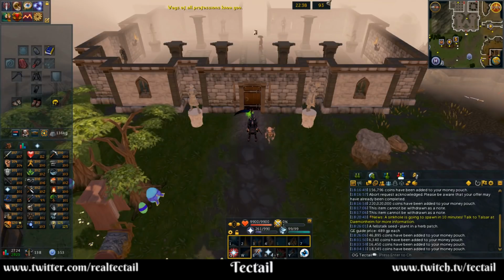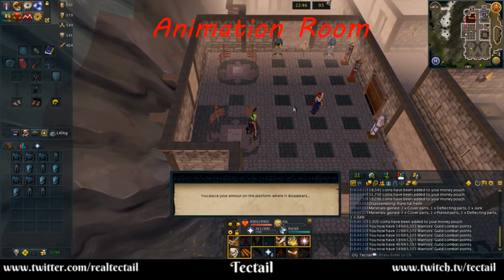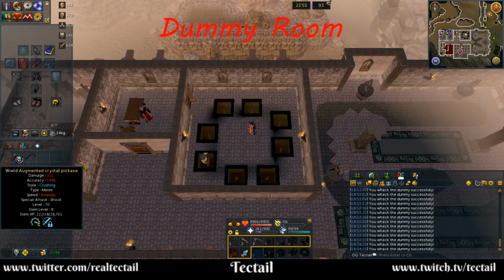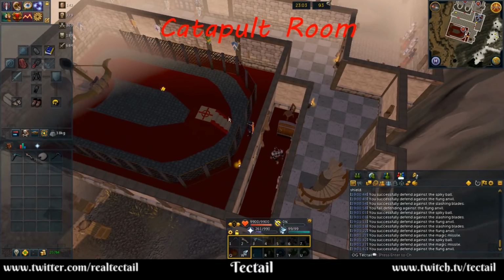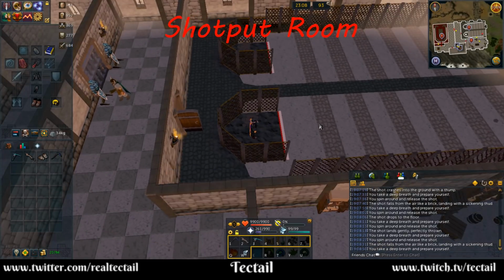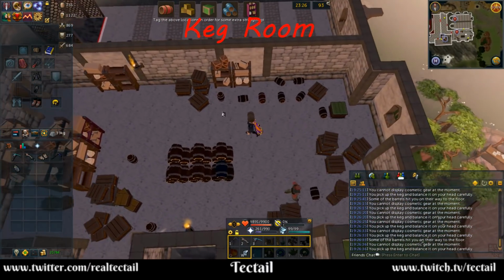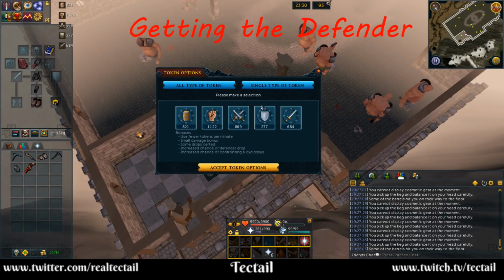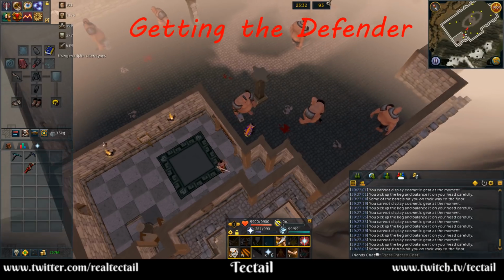Warriors Guild Guide - Quick Dragon Defender - All Minigames Guide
I have been meaning to make this guide for a long time.  Hopefully it helps everyone get that dragon defender as fast as possible.  Enjoy!!